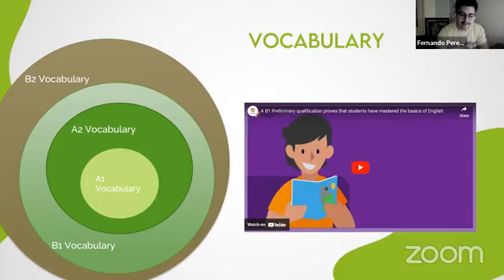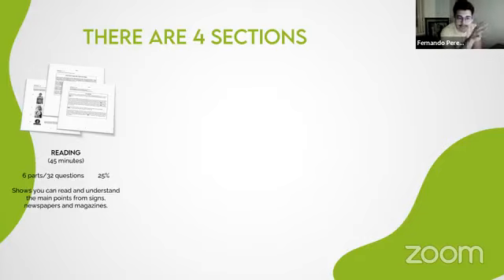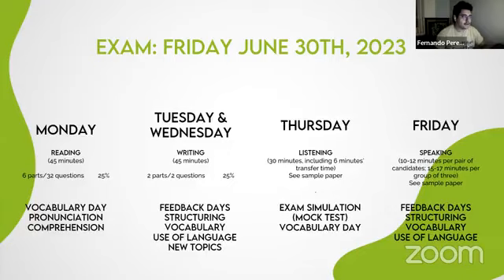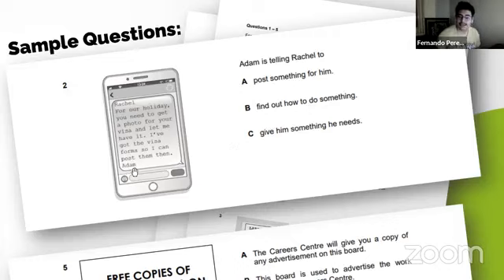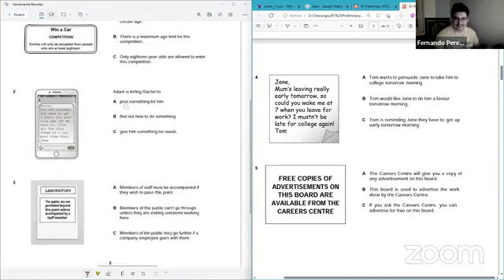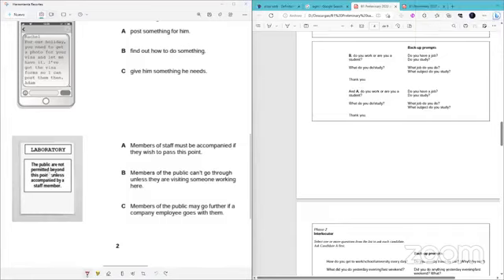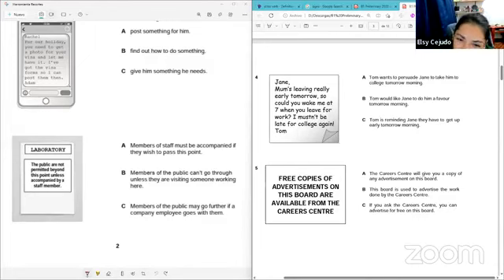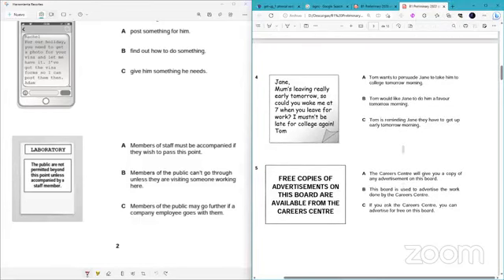B1 Intermediate | Final evaluation | Mr. Pérez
Esta clase fue transmitida el día 02 de Junio del 2023 en Facebook Live.